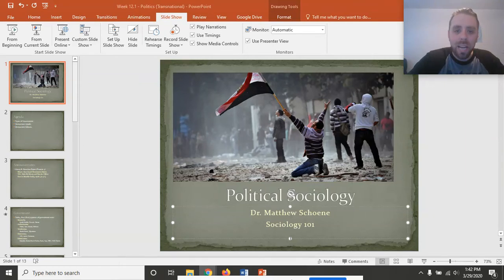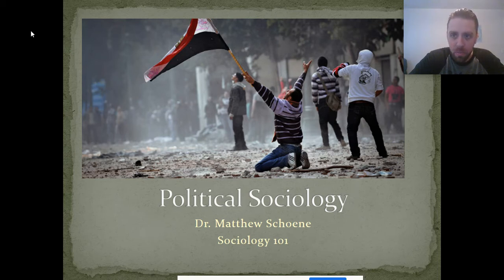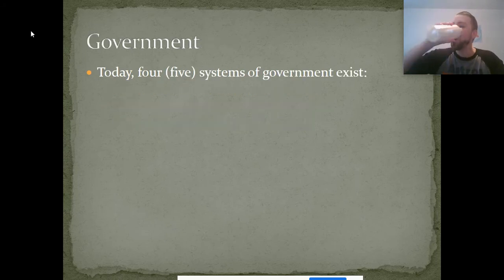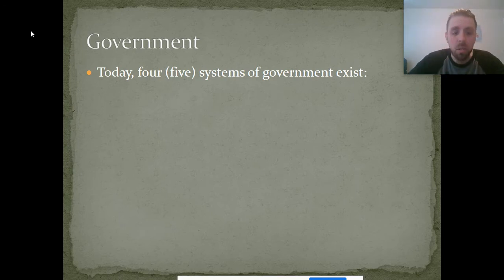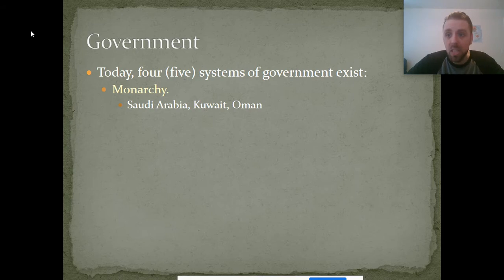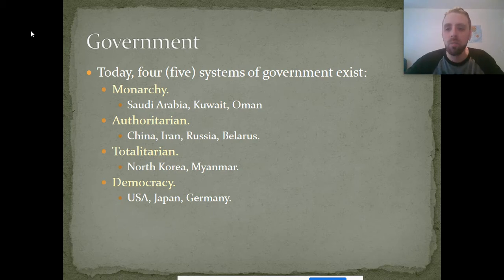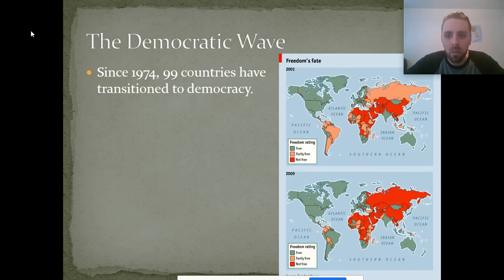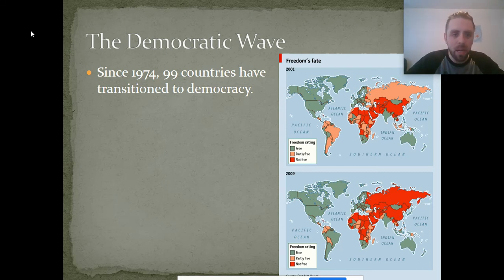Sociology 101: Week 12.1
Lecture on Political Sociology & democratic backsliding in a global context.